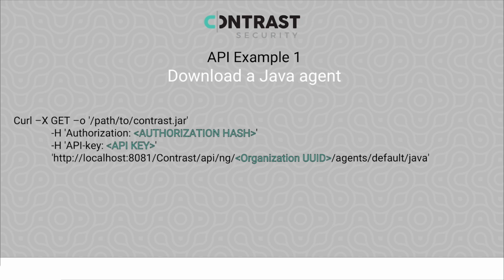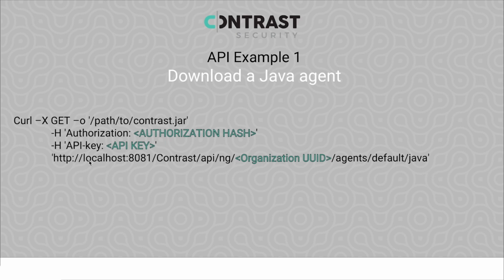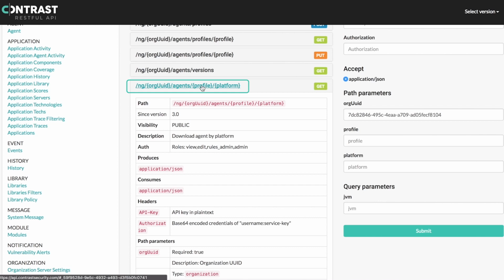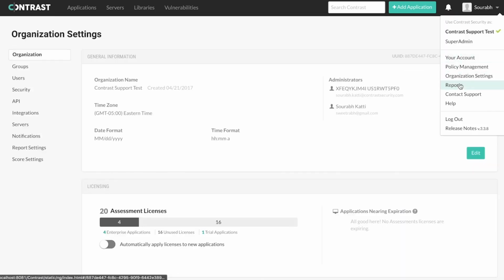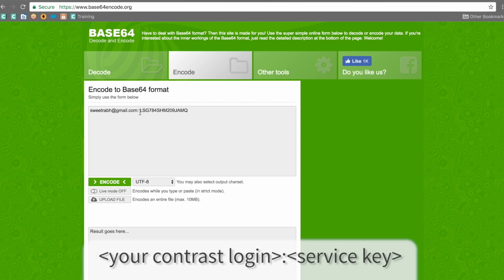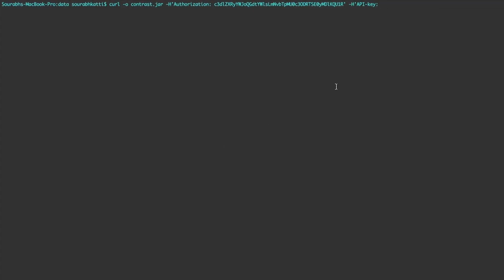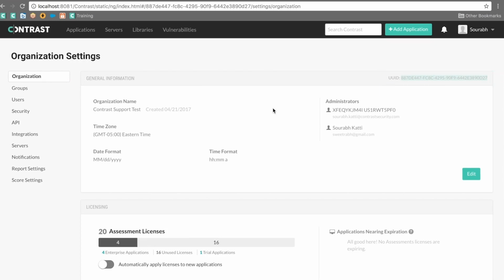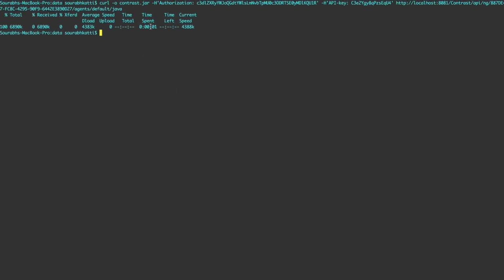Contrast API: Download a Java Agent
Learn how to download the latest Java Agent using a single API command